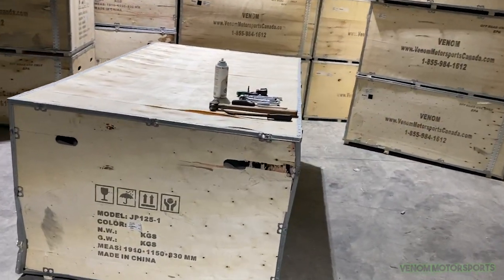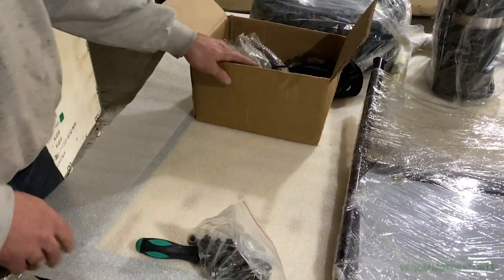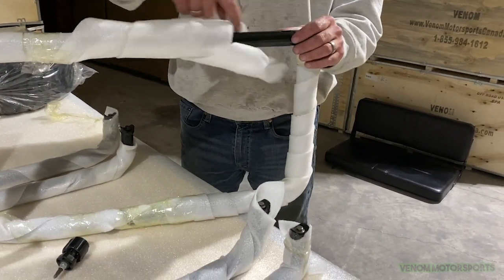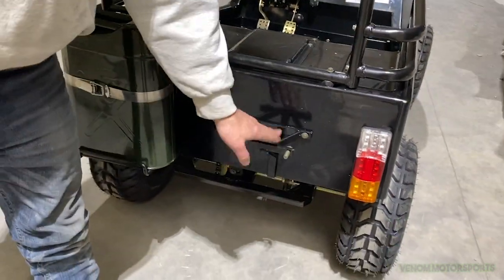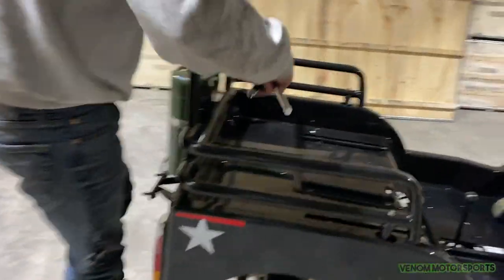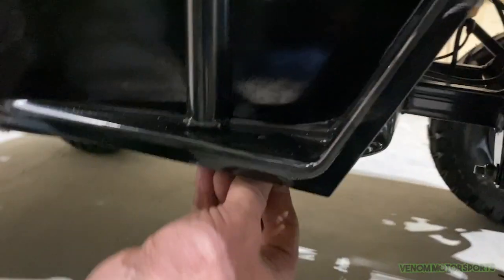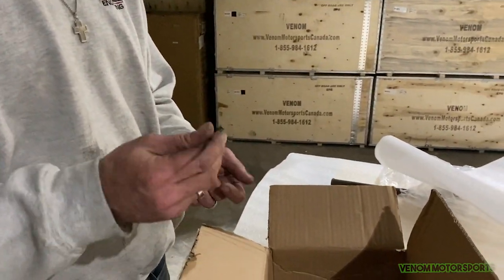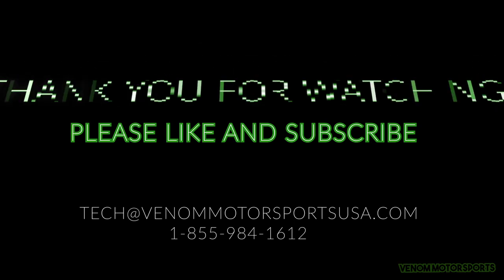FULL ASSEMBLY: Venom Motorsports Mini Jeep 125cc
This video provides you with Step by Step instructions on how to assemble the Mini Jeep from Venom Motorsports. The tools you will need are;

Phillips Screwdriver
#5 Allen Key
Flat Screwdriver
10mm Socket w/ Extension
1/4 Socket
0.5” 15mm Socket
0.5” 17mm Socket
Solid Shaft Screwdriver
13mm Wrench
Hammer
Pry Bar
Jig-A-Loo

Please let us know if you have any other questions or are looking to place your order!